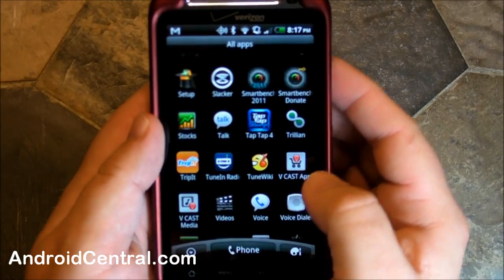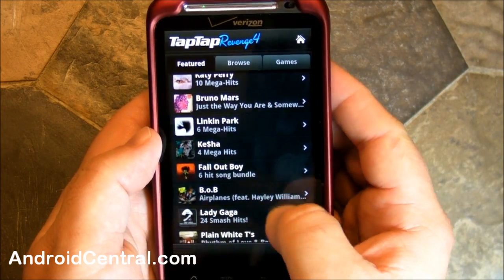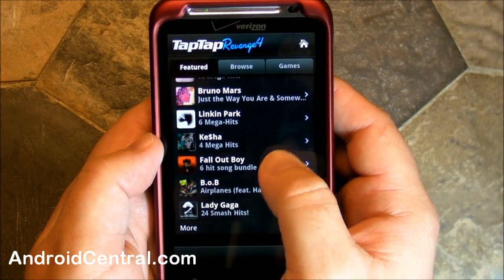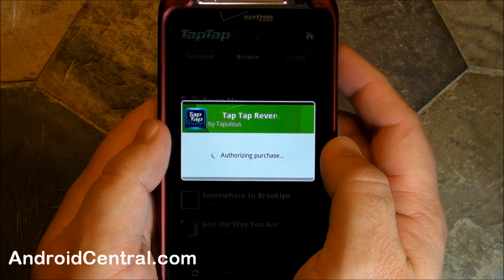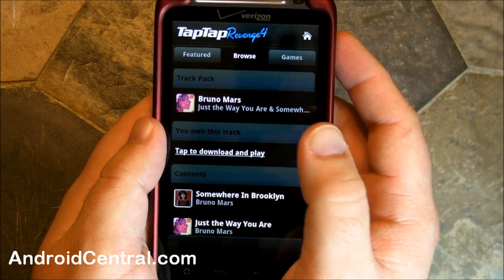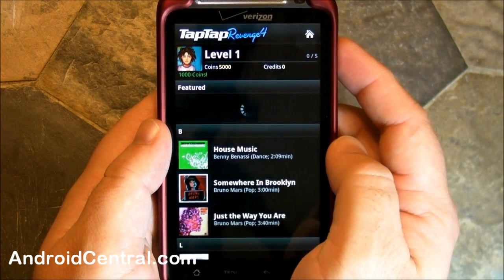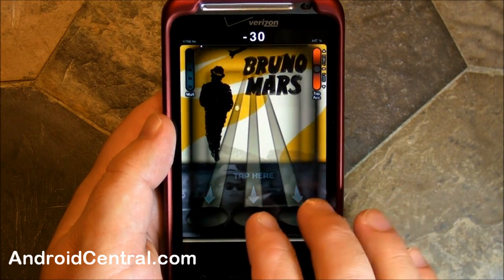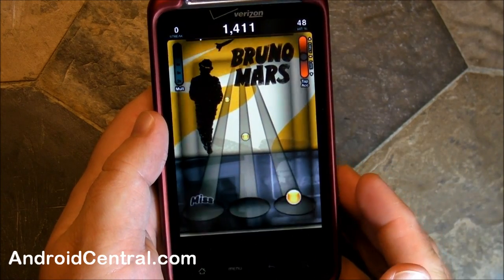In-app billing for Android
Phil takes a look at in-app billing on Android, in the Tap Tap Revenge game.